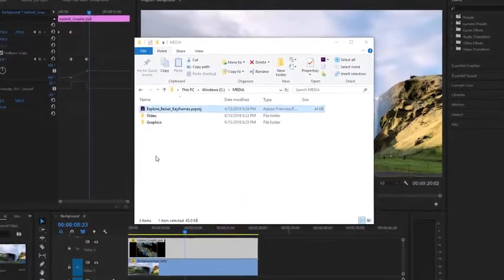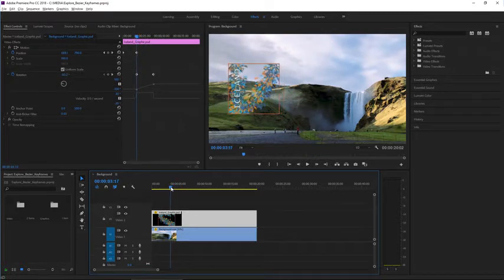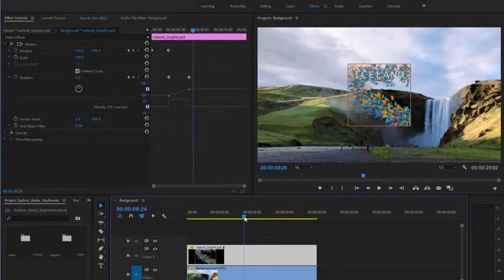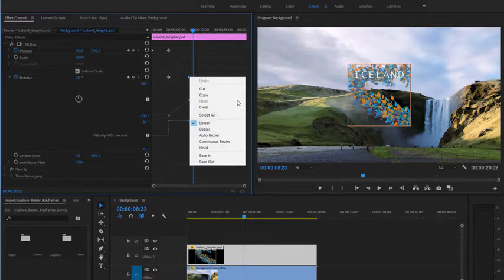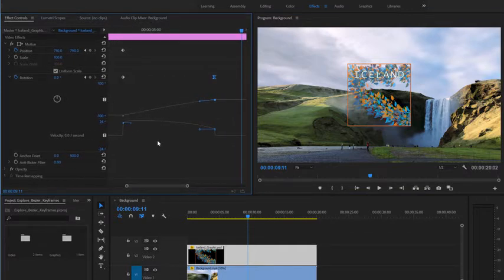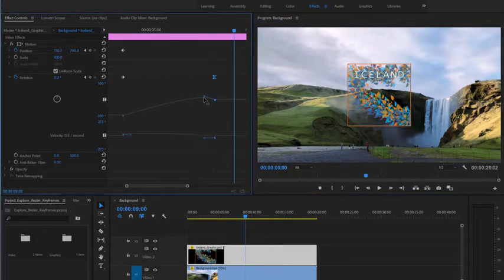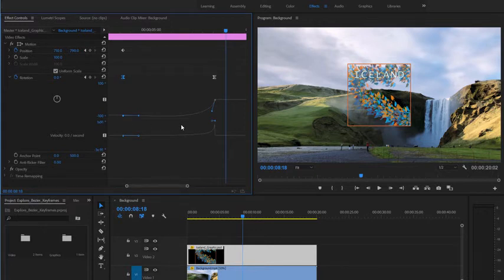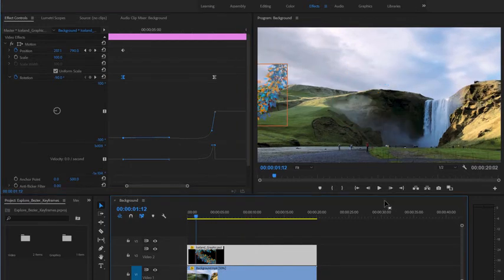Explore Bezier keyframes ស្វែងយល់ពី Bezier keyframes adobe premiere pro cc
What you learned: Choosing different keyframe types for advanced animation

Each type of keyframe produces different timing and placement for settings you animate.

The default keyframe type is Linear

Linear keyframes result in consistent, steady progress in animation and on motion paths, as objects move across the screen.

Choosing a keyframe type

    Select one or more keyframes, and right-click to choose a different keyframe type.

Using the Bezier handles

Bezier keyframes have handles that allow you to adjust the curve of the animation they produce. This might be acceleration and deceleration for timing, or screen position on a motion path.

Using Ease In or Ease Out to convert a keyframe type to Bezier

The Ease In and Ease Out options convert a keyframe type to Bezier, and automatically set it to have natural acceleration or deceleration, which is a good starting point for further subtle adjustments.

Tip: The only way to review Bezier keyframe adjustments is by playing the animation at normal speed. This allows you to review momentum and acceleration correctly.
អ្វីដែលអ្នកបានរៀន៖ ការជ្រើសរើសប្រភេទស៊ុមផ្សេងៗគ្នាសម្រាប់ចលនាកម្រិតខ្ពស់

ប្រភេទគន្លឹះនីមួយៗបង្កើតពេលវេលានិងទីកន្លែងខុសៗគ្នាសម្រាប់ការកំណត់ដែលអ្នកមានចលនា។

ប្រភេទស៊ុមគន្លឹះលំនាំដើមគឺលីនេអ៊ែរ

ស៊ុមគន្លឹះលីនេអ៊ែរបណ្តាលឱ្យមានការរីកចម្រើនជាលំដាប់ជាលំដាប់នៅក្នុងចលនានិងនៅលើផ្លូវចលនានៅពេលវត្ថុផ្លាស់ទីឆ្លងកាត់អេក្រង់។

ការជ្រើសរើសប្រភេទស៊ុម

    ជ្រើសរើសស៊ុមមួយឬច្រើនហើយចុចកណ្ដុរខាងស្ដាំដើម្បីជ្រើសរើសប្រភេទស៊ុមផ្សេងទៀត។

ការប្រើប្រាស់ចំណុចទាញប៊ីហ្សៀរ

ស៊ុមគ្រាប់ចុចប៊ីហ្សៀរមានចំណុចទាញដែលអនុញ្ញាតឱ្យអ្នកលៃតម្រូវខ្សែកោងនៃចលនាដែលពួកគេផលិត។ នេះអាចជាការបង្កើនល្បឿននិងការបន្ថយល្បឿនសម្រាប់ពេលវេលាឬទីតាំងអេក្រង់នៅលើផ្លូវចលនា។

ការប្រើប្រាស់ Ease In ឬ Ease Out ដើម្បីបម្លែងប្រភេទ keyframe ទៅជា Bezier

ជម្រើស Ease In និង Ease Out បម្លែងប្រភេទ keyframe ទៅជា Bezier ហើយកំណត់វាដោយស្វ័យប្រវត្តិដើម្បីបង្កើនល្បឿនឬបន្ថយល្បឿនតាមធម្មជាតិដែលជាចំណុចចាប់ផ្តើមដ៏ល្អសម្រាប់ការកែសំរួលបន្ថែមទៀត។

គន្លឹះ៖ វិធីតែមួយគត់ដើម្បីពិនិត្យមើលការកែសំរួលស៊ុមប៊ីហ្សៀគឺដោយការលេងចលនាក្នុងល្បឿនធម្មតា។ នេះអនុញ្ញាតឱ្យអ្នកពិនិត្យមើលសន្ទុះនិងការបង្កើនល្បឿនឱ្យបានត្រឹមត្រូវ។